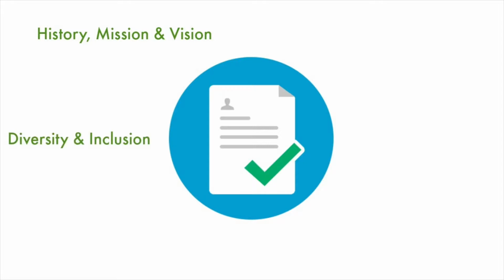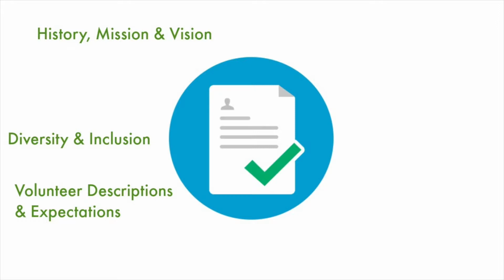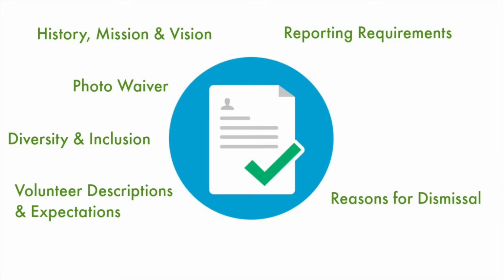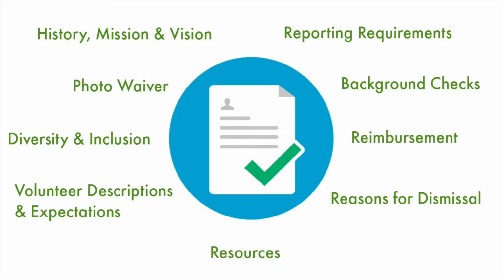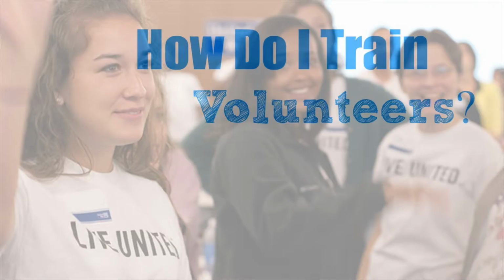Webinar 2: Training Volunteers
Part two of this three-part series where we discuss volunteer training techniques.